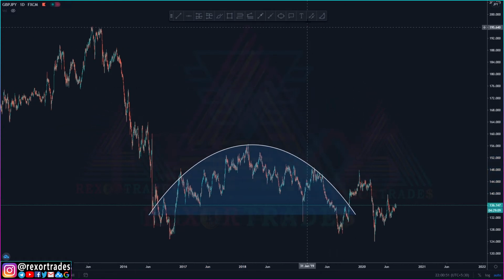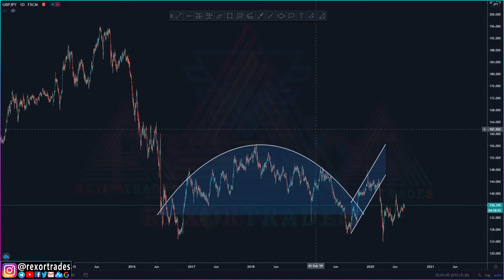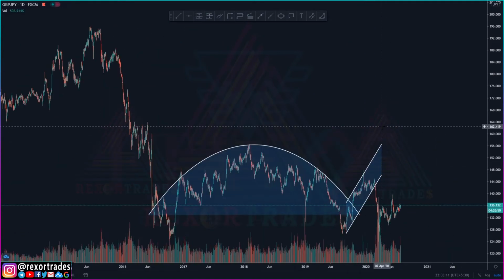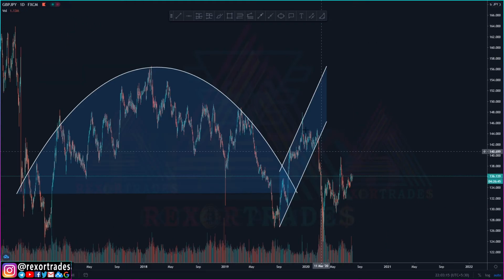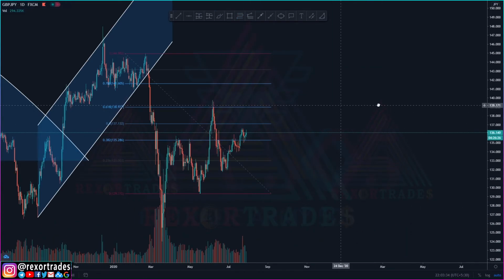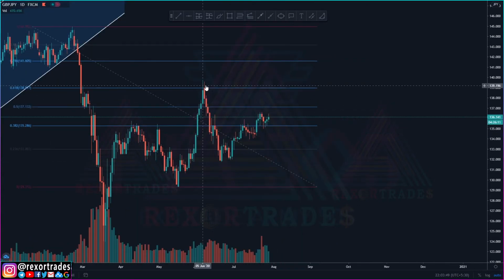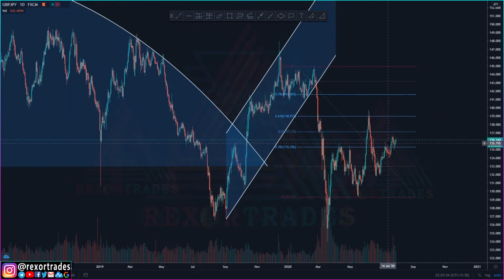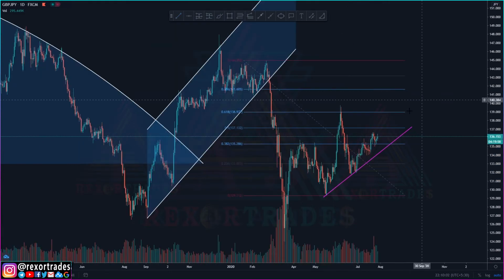How to spot and trade Inverted Cup and Handle Pattern by RexorTrades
Learn to spot and trade Inverted Cup and Handle Pattern Properly in easy ways.
Forex Training and Analysis
📚• Trading Lessons
📈• Market Analysis
🌏• Students in 60+ Countries
👨🏼‍💻• 1-on-1 Mentorship

Our Mentorship Programme includes: (1 on 1 zoom calls, Our Guidance covering from Basics to Advance Lessons & Strategies on Forex,
Daily Signals or Market Analysis on multiple Pairs, Weekly Market Analysis, Weekly Live team Calls, Proper risk management guidance etc.)